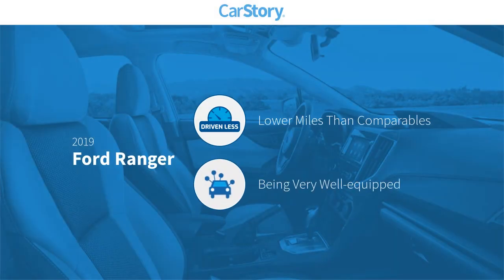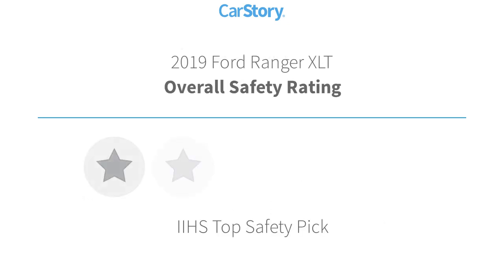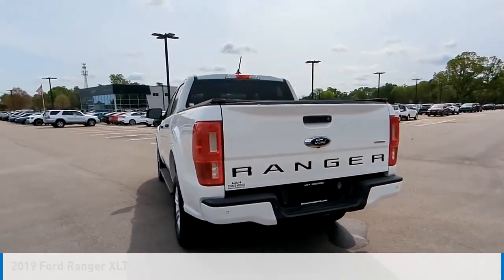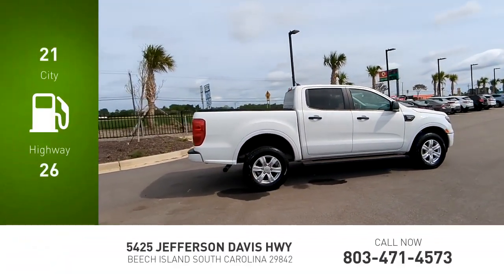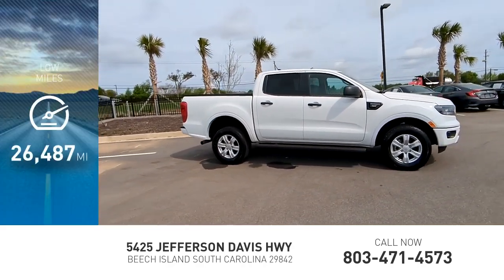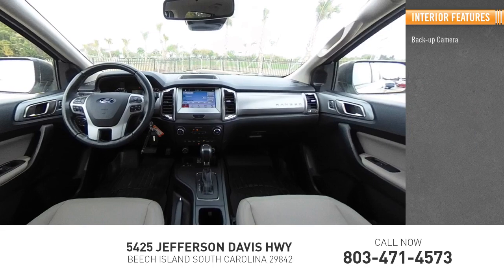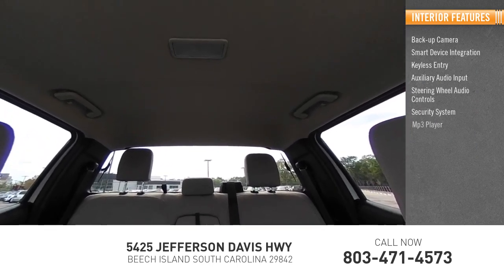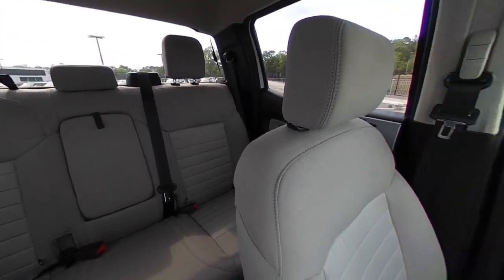2019 Ford Ranger K11827A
2019 Ford Ranger XLT

Stokes Hodges Kia
5425 Jefferson Davis Hwy
Beech Island South Carolina 29842

LOCAL TRADE, BLUETOOTH, BACKUP CAMERA, USB PORT, PARKING SENSORS, ANROID PLAY, APPLE PLAY, FULLY INSPECTED, RECENT OIL CHANGE, FULLY DETAILED, REMAINDER OF FACTORY WARRANTY, BALANCE OF 5YR/60K BASIC WARRANTY AND REMAINDER OF 10YR/100K LIMITED POWER TRAIN WARRANTY, Auto-Dimming Rear-View Mirror, Class IV Trailer Hitch Receiver, Dual-Zone Electronic Automatic Temperature Control, Equipment Group 301A Mid, Leather-Wrapped Shifter, Leather-Wrapped Steering Wheel, Power-Folding Sideview Mirrors w/Power Glass, Retractable Tonneau Box Cover, SiriusXM Satellite Radio, SYNC 3, Trailer Tow Package. Clean CARFAX. Odometer is 36978 miles below market average! 2019 Ford Ranger XLT Oxford White CARFAX One-Owner.This Ranger XLT includes Equipment Group 301A Mid (Auto-Dimming Rear-View Mirror, Dual-Zone Electronic Automatic Temperature Control, Leather-Wrapped Shifter, Leather-Wrapped Steering Wheel, Power-Folding Sideview Mirrors w/Power Glass, SiriusXM Satellite Radio, and SYNC 3), Trailer Tow Package (Class IV Trailer Hitch Receiver), Retractable Tonneau Box Cover, 4-Wheel Disc Brakes, 6 Speakers, ABS brakes, Air Conditioning, Alloy wheels, AM/FM radio, Auto High-beam Headlights, Brake assist, Bumpers: body-color, Compass, Delay-off headlights, Driver door bin, Dual front impact airbags, Dual front side impact airbags, Electronic Stability Control, Emergency communication system: 911 Assist, Exterior Parking Camera Rear, Front anti-roll bar, Front Bucket Seats, Front Center Armrest, Front fog lights, Front Premium Cloth Bucket Seats, Front reading lights, Front wheel independent suspension, Fully automatic headlights, Illuminated entry, Low tire pressure warning, MyKey, Occupant sensing airbag, Outside temperature display, Overhead airbag, Overhead console, Panic alarm, Passenger door bin, Passenger vanity mirror, Power door mirrors, Power steering, Power windows, Radio: AM/FM Stereo w/6 Speakers, Rear reading lights, Rear seat center armrest, Rear step bumper, Rear window defroster, Remote keyless entry, Security system, Speed control, Speed-sensing steering, Steering wheel mounted audio controls, SYNC, TBD Axle Ratio, Telescoping steering wheel, Tilt steering wheel, Traction control, Trip computer, Variably intermittent wipers, Voltmeter, and Wheels: 17 Silver-Painted Aluminum . While every effort has been made to ensure display of accurate data, the vehicle listings within this web site may not reflect all accurate vehicle items. All Inventory listed is subject to prior sale. The vehicle photo displayed may be an example only. Pricing throughout the web site does not include any options that may have been installed at the dealership. Please see the dealer for details. Vehicles may be in transit or currently in production. Some vehicles are shown with optional equipment. See the actual vehicle for complete accuracy of features, options & pricing. Because of the numerous possible combinations of vehicle models, styles, colors and options, the vehicle pictures on this site may not match your vehicle exactly; however, it will match as closely as possible. Some vehicle images shown are stock photos and may not reflect your exact choice of vehicle, color, trim and specification. Not responsible for pricing or typographical errors. Virtual Inventory, Available Configurations and In-Transit inventory contains vehicles that have not actually been manufactured. These vehicles show consumers sample vehicles that may be available. Pricing, Options, Color, and other data pertaining to these vehicles are provided for example only. All information pertaining to these vehicles should be independently verified through the dealer. 21/26 City/Highway MPG90 DAYS TIL FIRST PAYMENT AVAILABLE ON PRE-OWNED CARS AND HOME DELIVERY UP TO 100 MILES. W.A.C. SEE DEALER FOR DETAILS. *Price excludes tax, tag, title, and electronic filing fee, as well as market adjustment and $599.50 Closing Fee. A copy of the advertisement must be presented at the